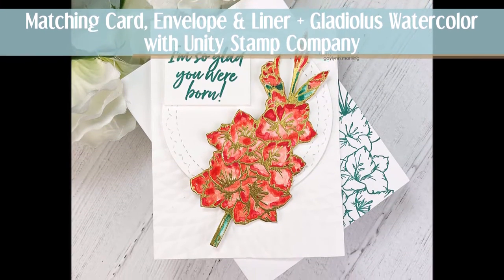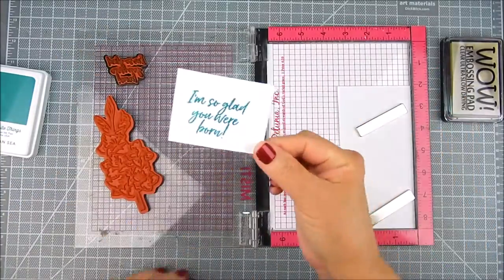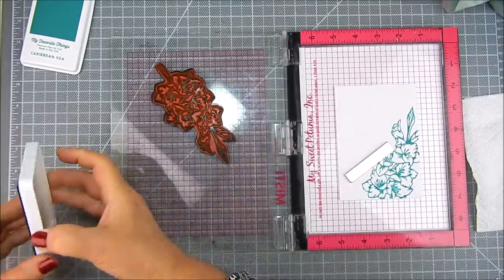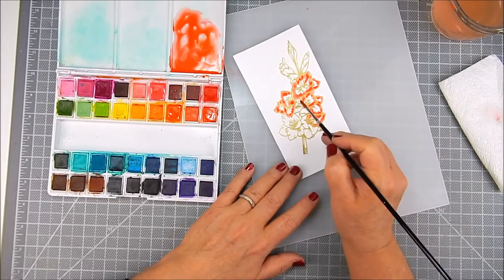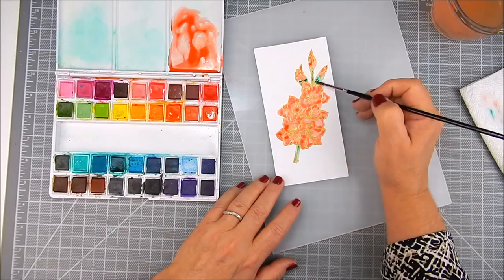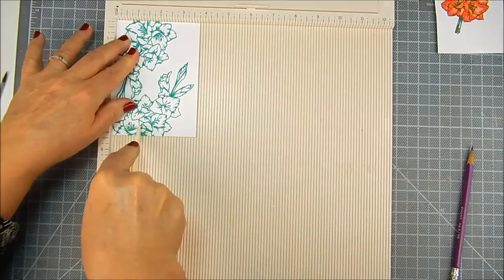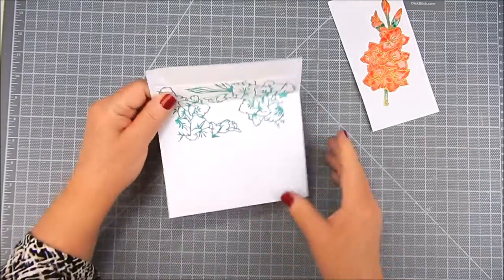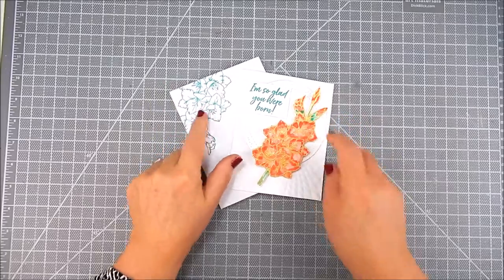Matching Card, Envelope & Liner + Gladiolus Watercolor Tutorial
Unity Stamp Company:
August Gladiolus

Also, foam & flat double-sided tape, original Misti, Simon Says Stamp triangle burst embossing folder, Ranger super fine gold embossing powder, heat tool, Wow embossing pad; My Favorite Things Caribbean sea premium dye ink pad, My Creative Time pretty circle layer dies, Altenew watercolor half pans.